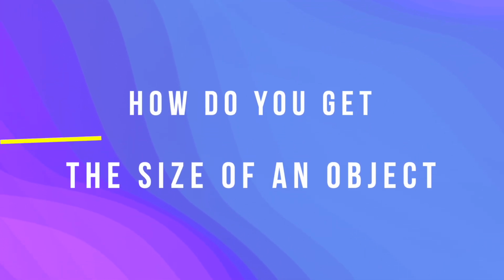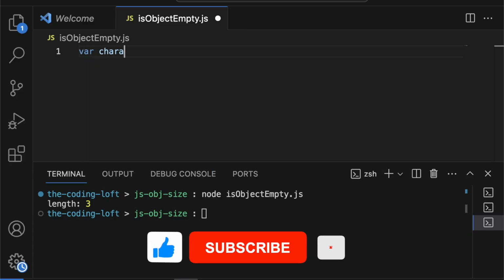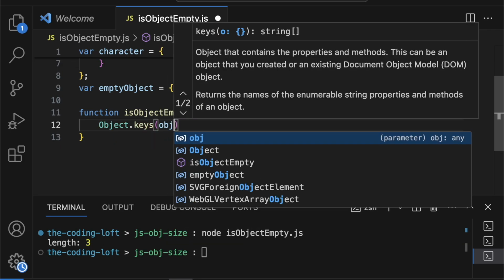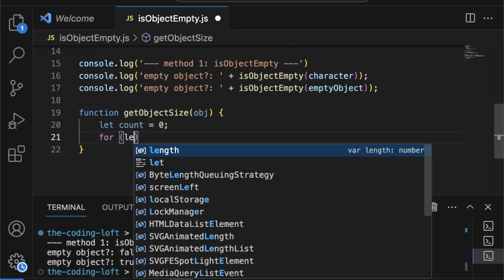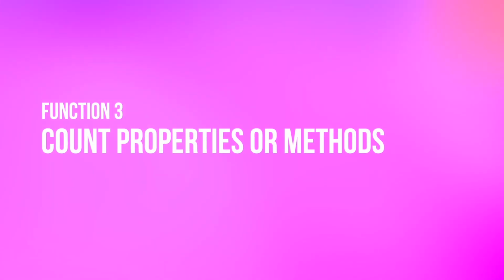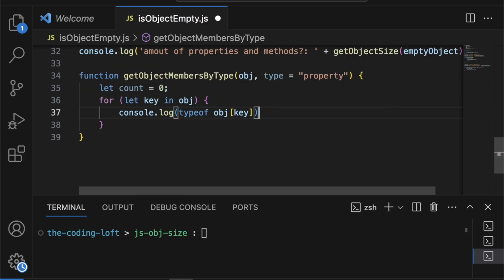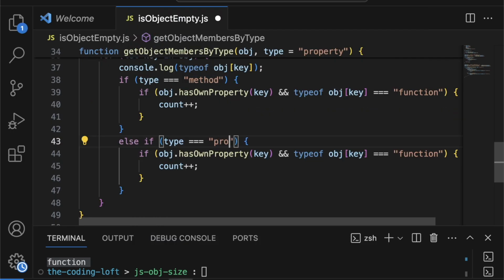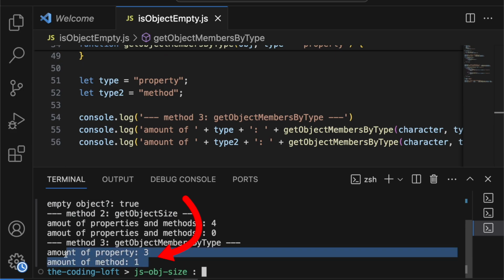How To Get The Size of an Object in JavaScript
How do you get the size of an object in JavaScript?
How do you know if it’s empty or not?
How can you count the properties and methods inside it?
That’s what you’ll learn in this quick and informative video.

00:00 Intro
00:25 Check if Object is empty
01:05 Count properties and methods
01:45 Count properties or methods